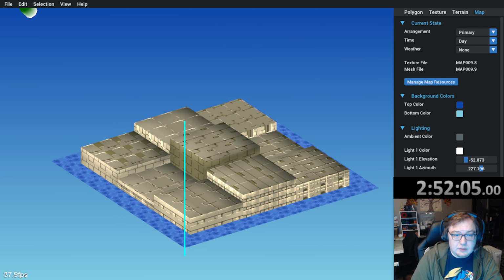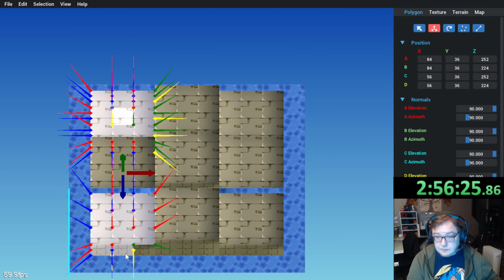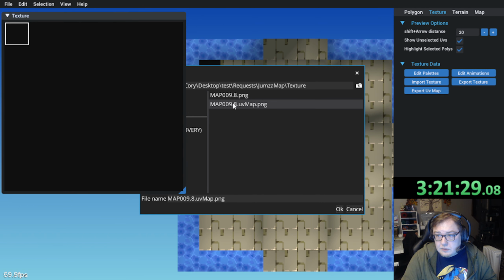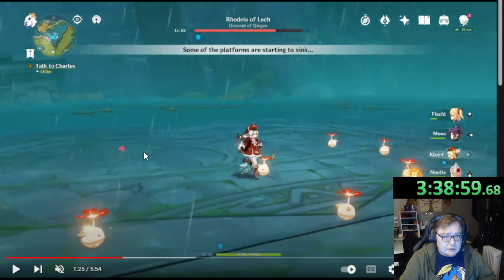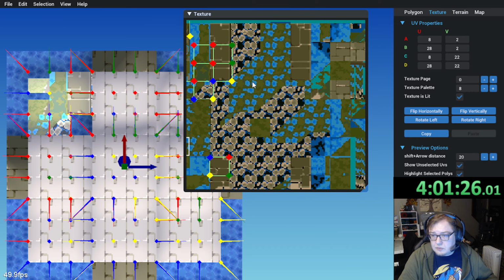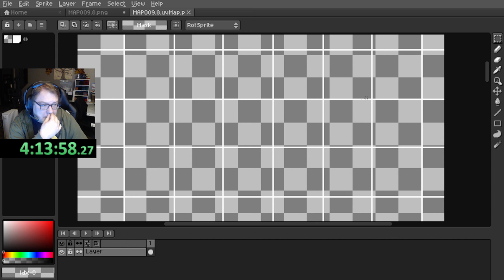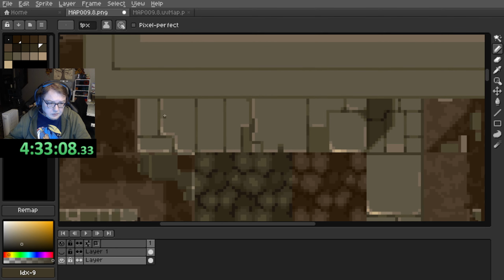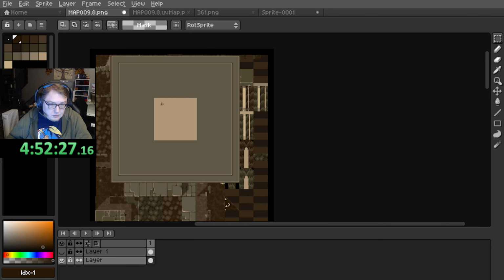FFT Custom map making: Sinking Platforms Map part 2